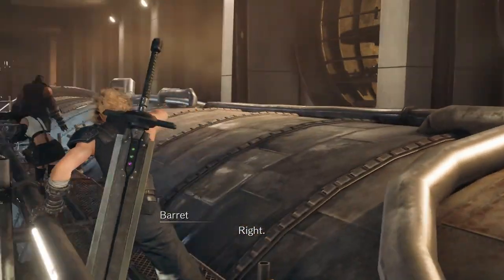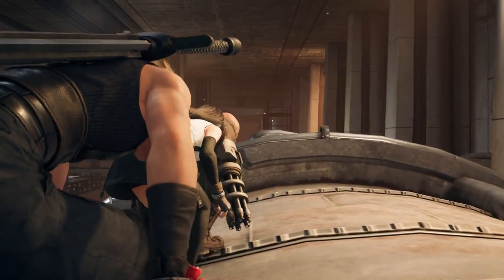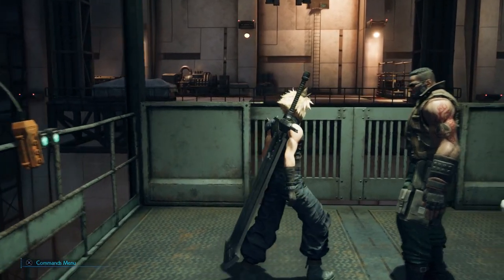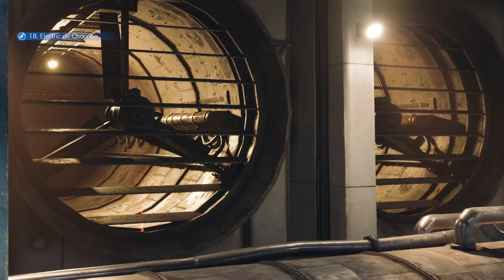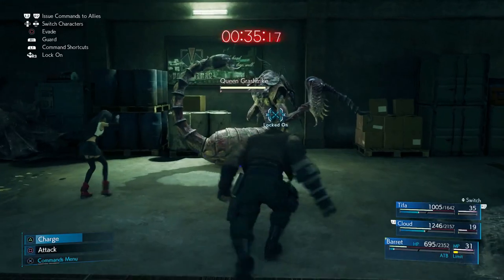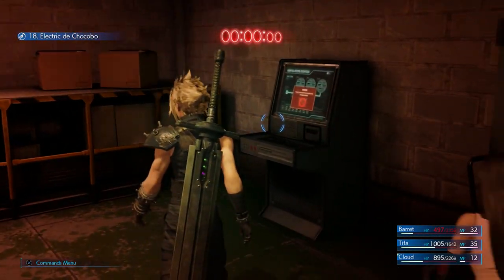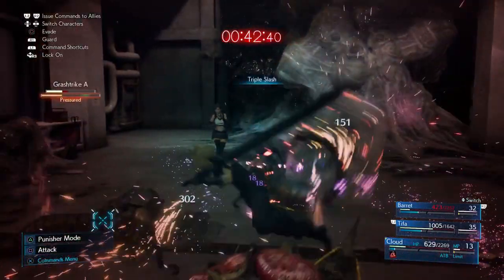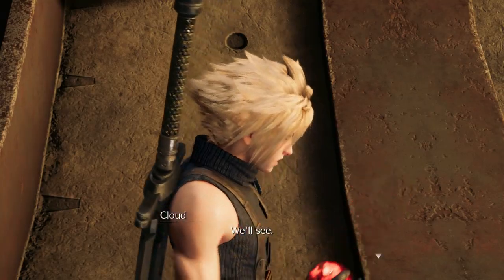Cleanup Crew Trophy Guide - Final Fantasy VII Remake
Cleanup Crew - Obtain the Chocobo & Moogle materia.

This trophy can only be obtained during chapter 6, 'Light the Way'. It basically involves you finding one collectible, that's it.

Near the end of the chapter, after extinguishing all of the lamps, don't take the main big lift, take the one to the right for a secret area.